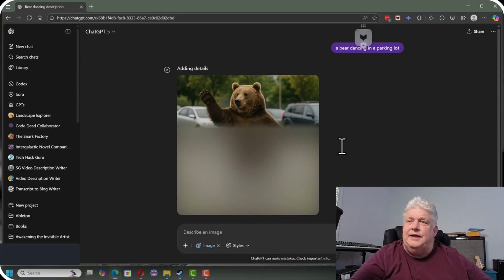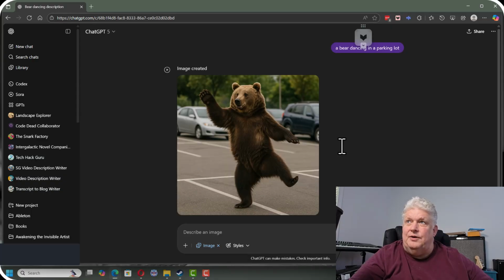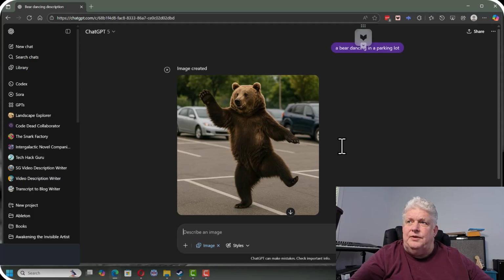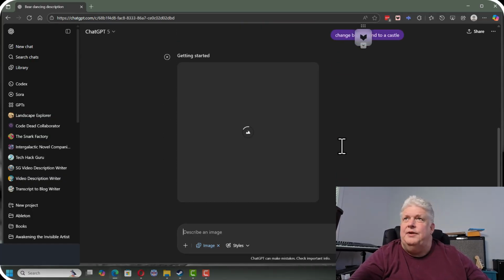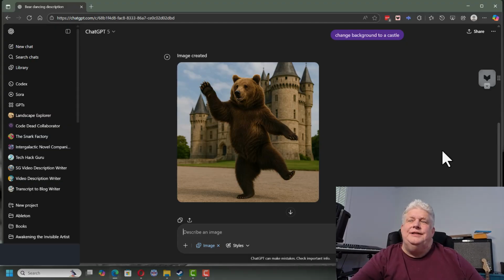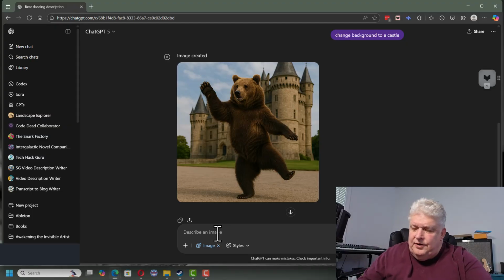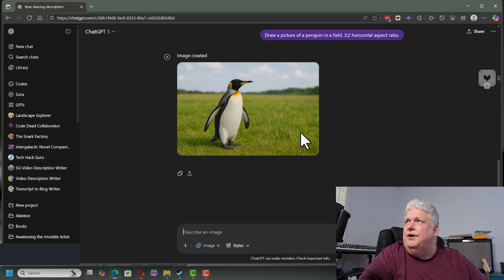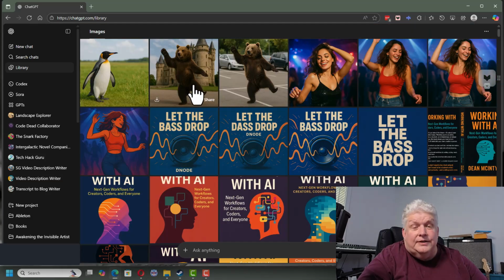ChatGPT - How to Create AI Images with ChatGPT: Step-by-Step Tutorial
My ChatGPT book.  Getting the Most Out of ChatGPT: The Missing Guide
My AI Book: The AI Companion: Unlocking the Power of AI for Work, Home, Innovation, and Creativity

Want to learn how to create stunning AI-generated images using ChatGPT? In this quick tutorial, I’ll walk you through the simple steps to generate images directly in ChatGPT—no technical skills required!

We’ll explore:

How to access the image creation tool in ChatGPT

Writing creative prompts for visuals (like a bear dancing in a parking lot)

Changing elements like the background of an image

Adjusting the aspect ratio (square, horizontal, vertical)

Navigating your image library in ChatGPT

Whether you're experimenting for fun or creating content for a project, this video will help you unlock the visual capabilities of ChatGPT in minutes.